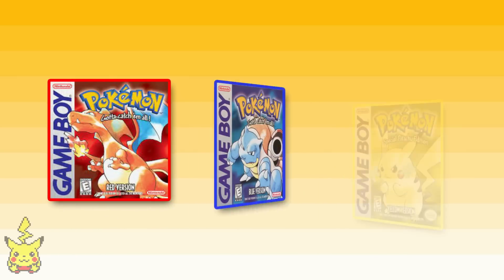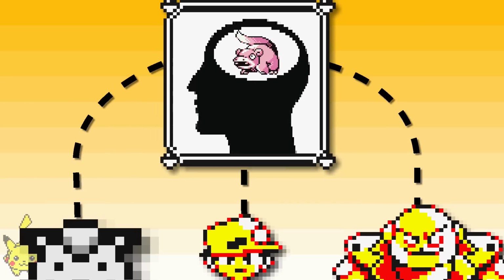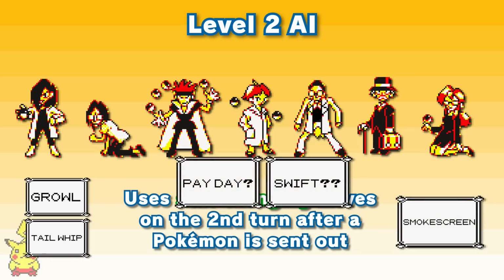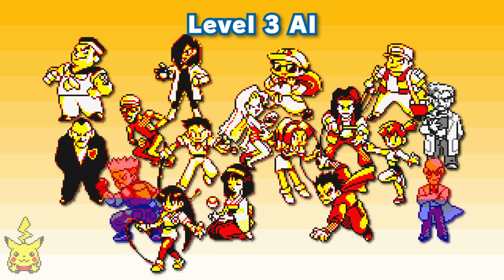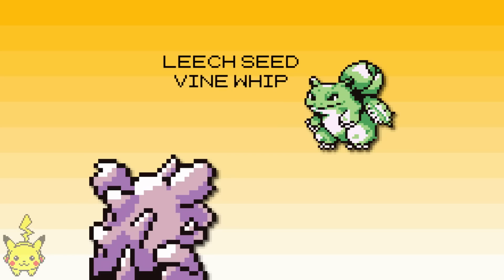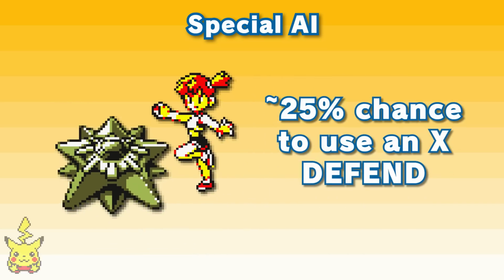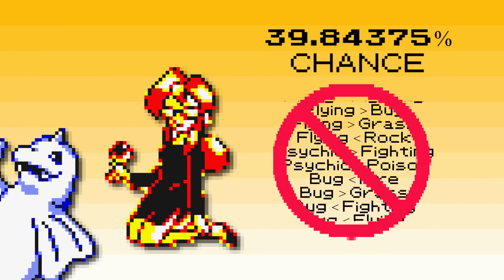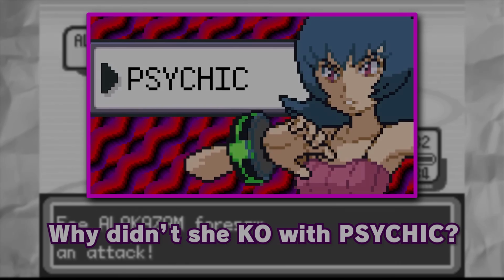Lorelei’s AI Is Broken In Pokemon Yellow. Here’s How.